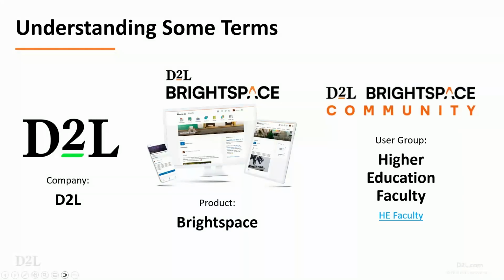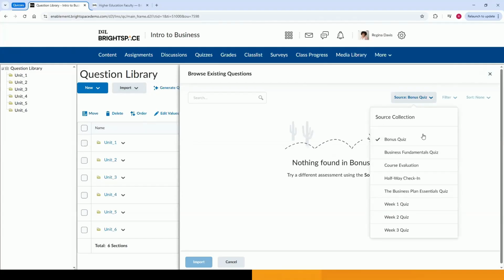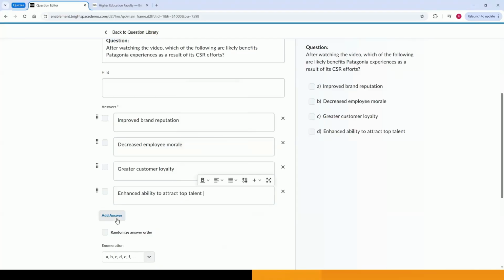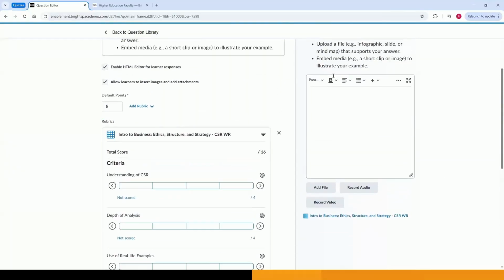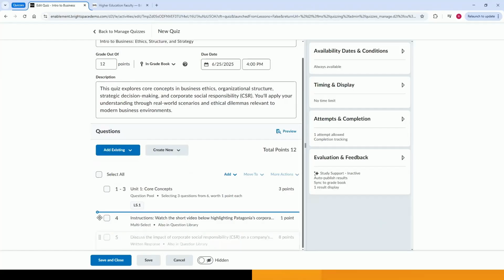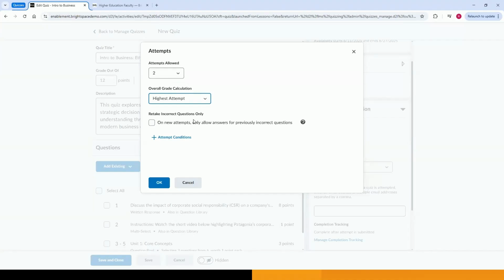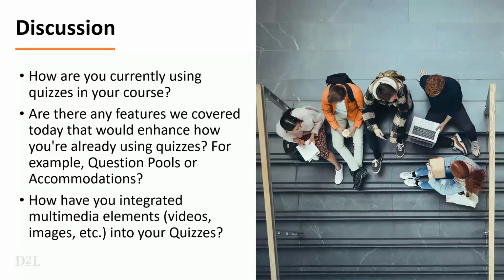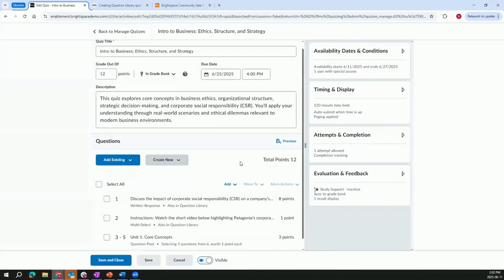Creating Quizzes in Brightspace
This video discusses creating quizzes in Brightspace